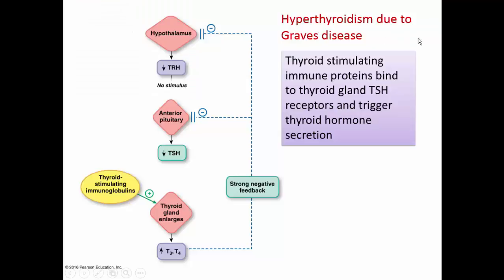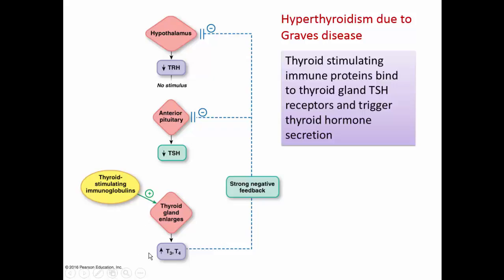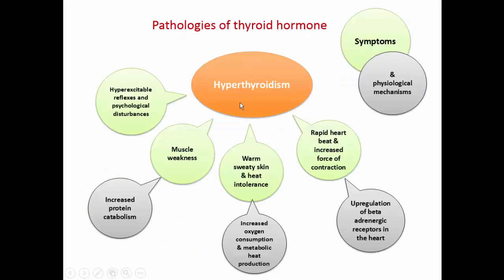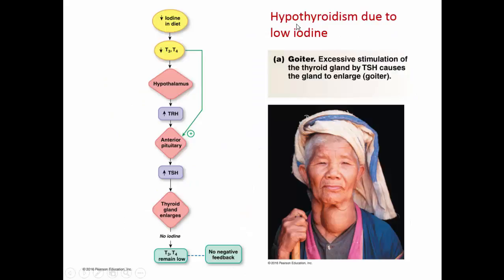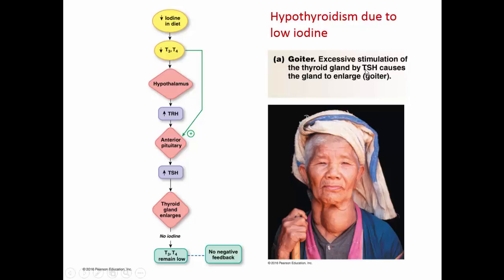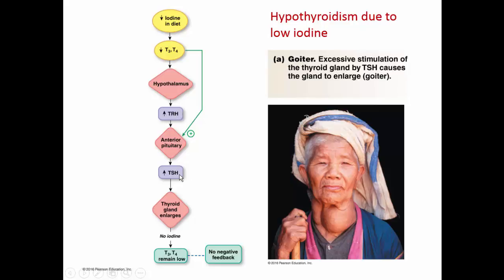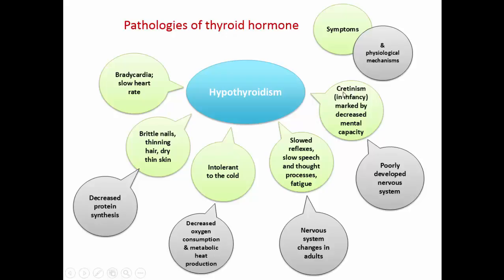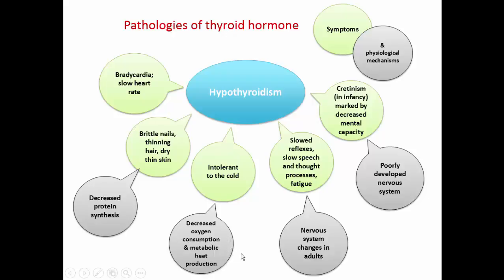Wk3 ThyroidHormone part2